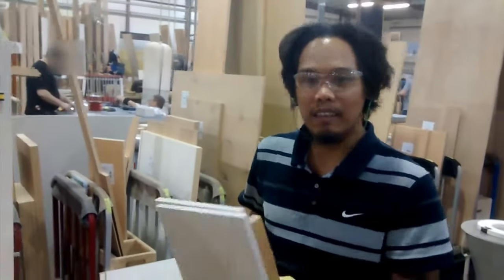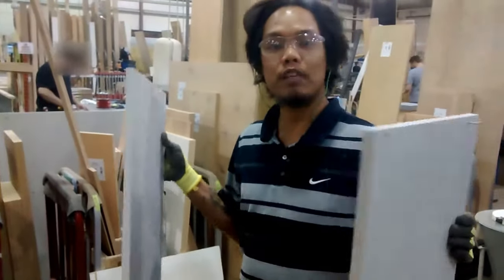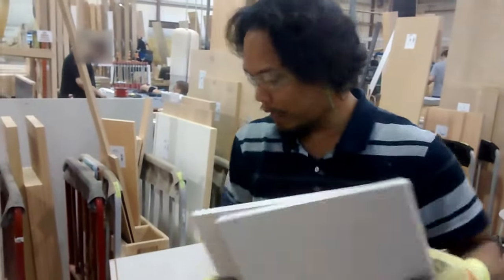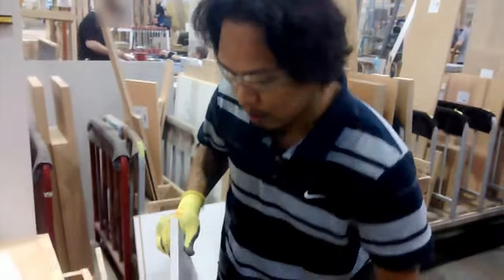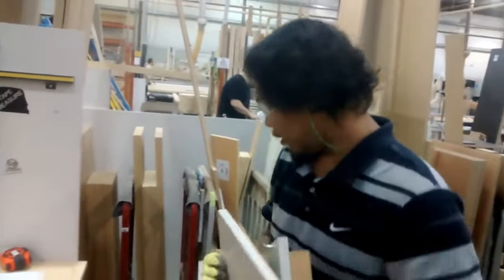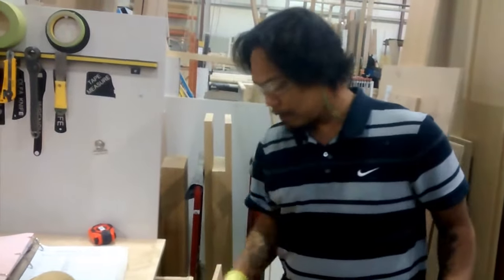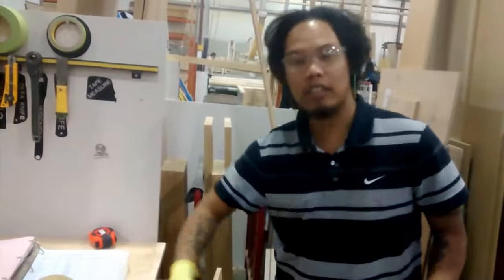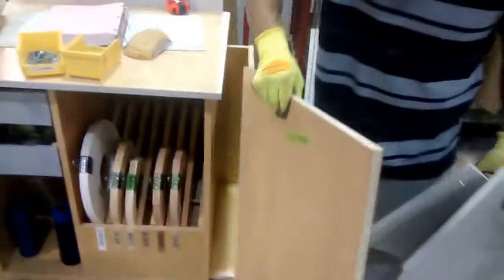Zonavita Edgebanding Ima Test Pieces